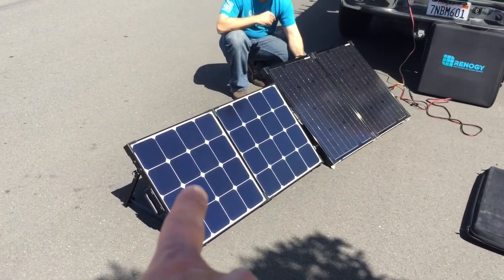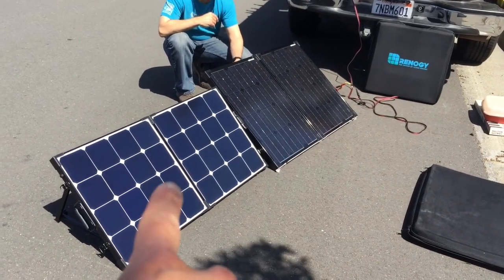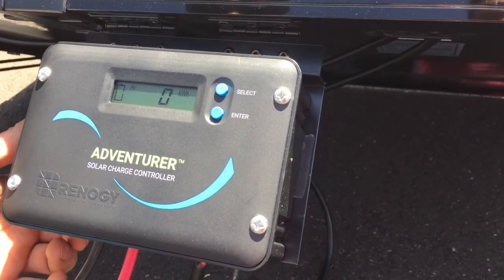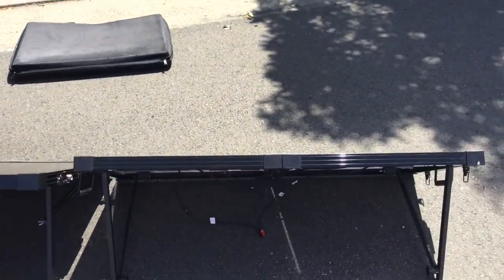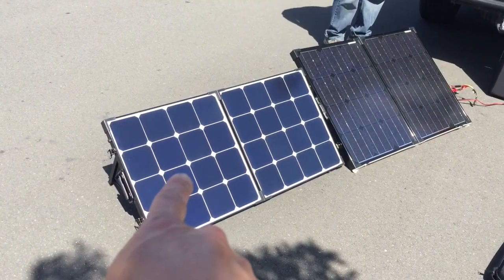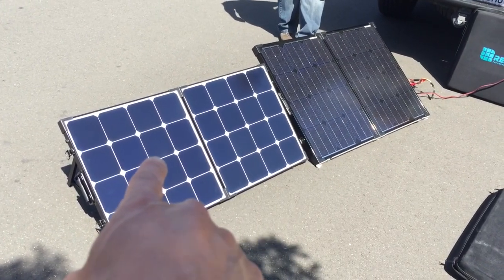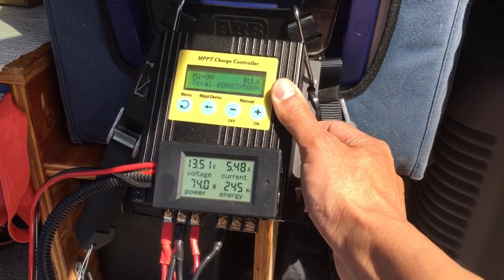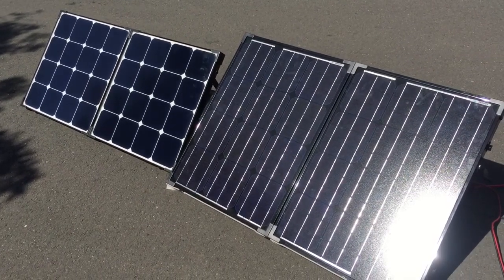Renogy Eclipse solar suitcase comparison to older Renogy Suitcase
Renogy 100w Eclipse solar Suitcase vs. Renogy 100w Folding Solar Suitcase (previous generation)

Both suitcases generated about 5.5 amps (~74 watts) in full sunlight during this test.  The newer Eclipse suitcase is significantly smaller in physical size, as you can see.  My understanding is that 75% efficiency is about right for these solar suitcases.

This comparison is not quite apples to apples as I used the built-in PWM Renogy charge controller in the older suitcase, and I used the Eco-Worthy MPPT charge controller for the newer Eclipse suitcase.  The state of charge of the battery was around 50%. Both panels were aimed at the sun.

During the test, the battery was driving an ARB 37qt fridge/freezer which consumes between 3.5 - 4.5 amps.  I use 12 gauge wires and Anderson Powerpole connectors.

Please feel free to ignore them, but if you use them, then I will earn a small Amazon affiliate commission which I can use to buy more gear and upload more of these kinds of comparison/review videos.

Renogy 100 Watt Eclipse Monocrystalline Solar Suitcase

Discontinued: Upgraded Sunpower Solar Panel 5.5A 18V 100W Portable Foldable Solar Panel Charger

Discontinued: Eco-Worthy 20A MPPT Solar Charge Controller Solar Regulator for 500W solar kits

ECO-WORTHY 60A MPPT Solar Charge Controller 12/24/36/48V DC Input & Digital OLCD Display & Temp Sensor & Mount Ground

Bayite DC 6.5-100V 0-20A LCD Display Digital Ammeter Voltmeter Multimeter

100' feet TRUE 12 Gauge AWG CCA Speaker Wire Red/Black Car Home Audio

TC-1 Ratcheting Crimper for 15, 30 and 45 Amp Anderson Powerpole Connectors

Anderson Powerpole 30 Amp Connectors (50 Pairs)

PVC Cover Sleeves for Anderson Powerpole Connectors

ARB 37qt fridge/freezer

Odyssey Group 34/78 PC1500DT deep cycle battery